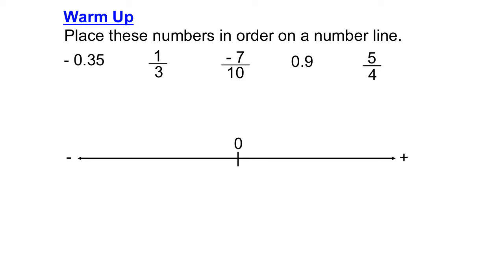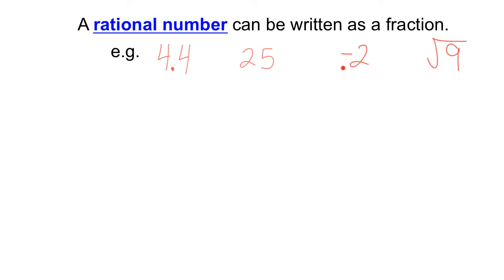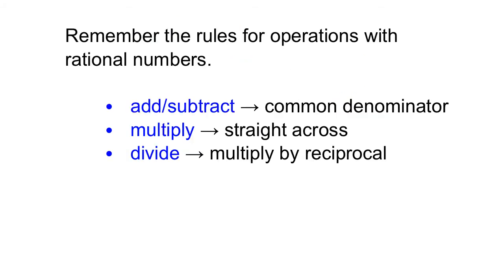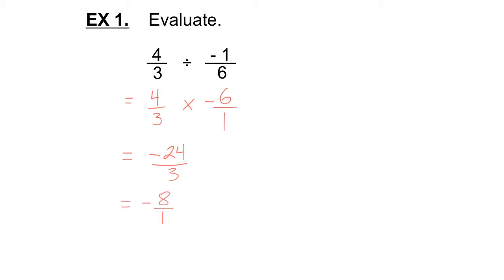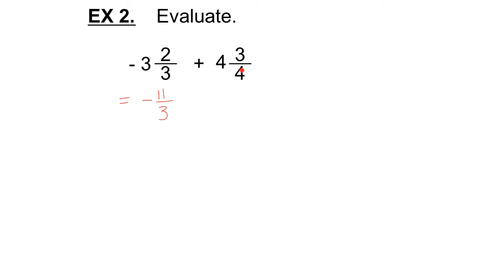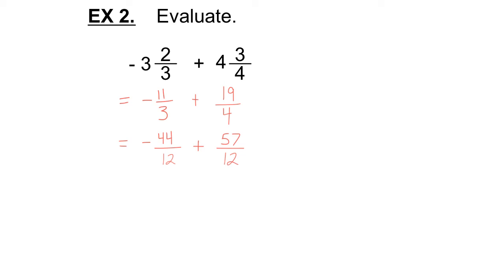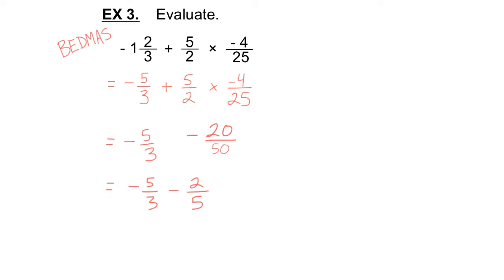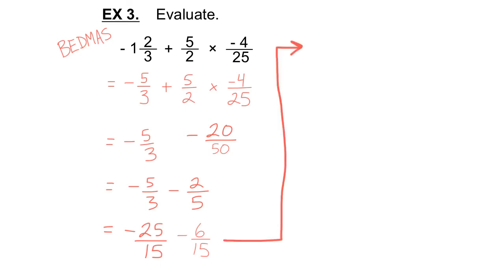MPM1D 2-3-1 Rational Numbers